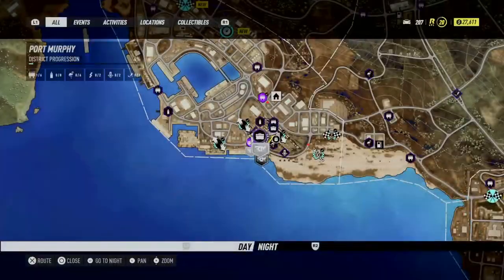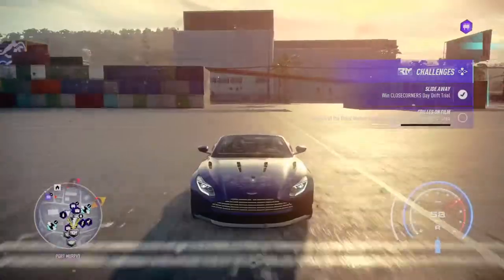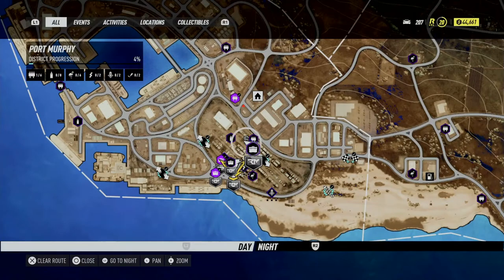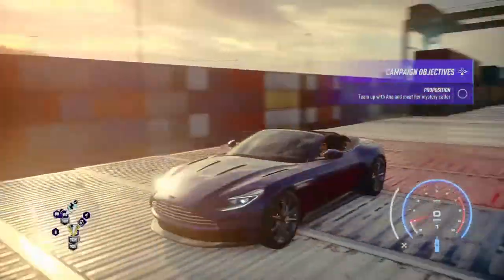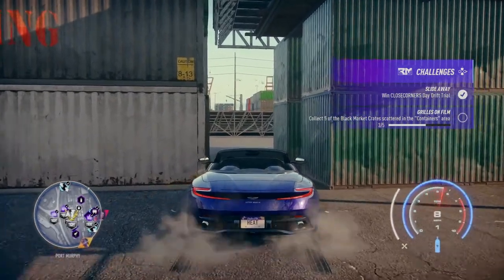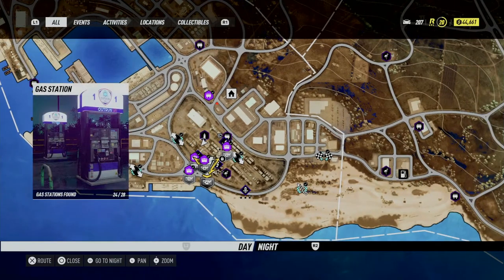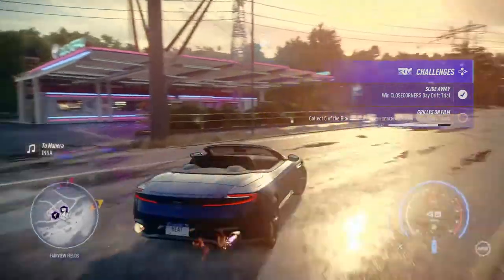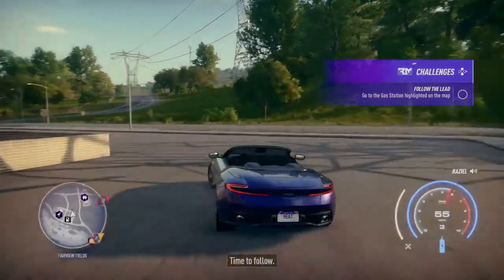NFS Heat: Black Market Crate Locations (Containers Area)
Was doing the Black Market challenges and was struggling to find the last container and had to google.

Made a quick little video of where the 5 are in the containers area. Easy to miss but hopefully this video helps y'all out.